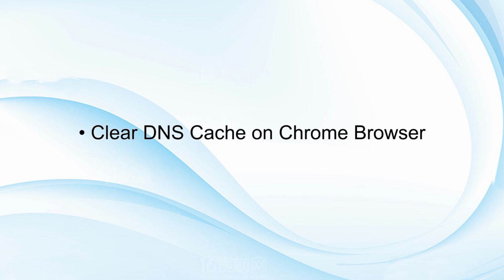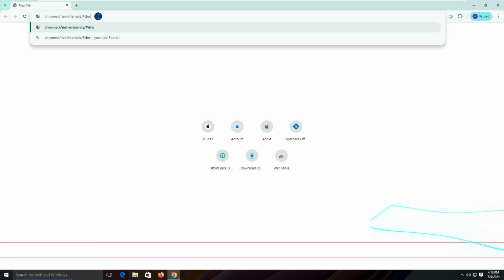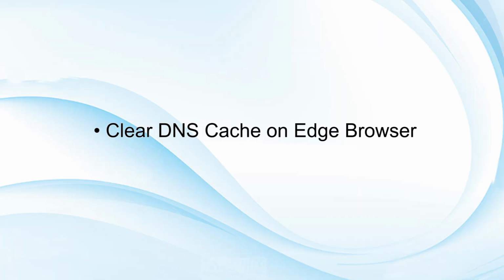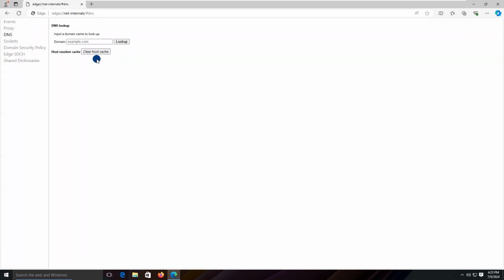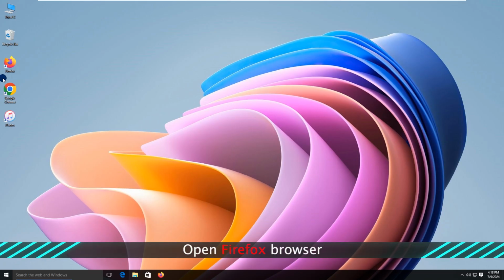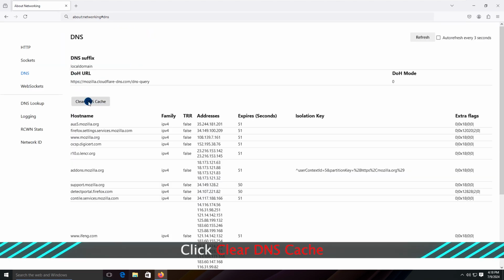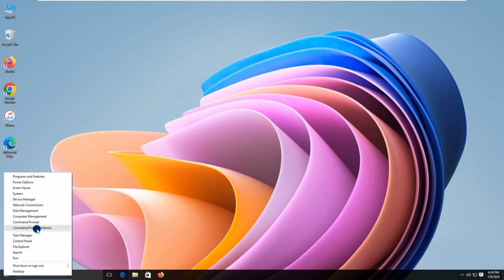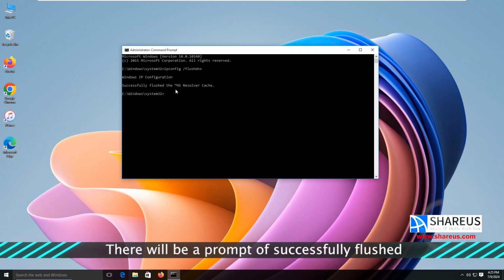How to Clear DNS Cache on Chrome, Edge, Firefox, and Windows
Too much DNS cache may raise many problems, so, how to clear DNS cache? We will cover the ways to clear on Chrome, Edge, Firefox, and Windows.
If you encounter issues where your browser loads pages slowly or can't load a specific website, clearing the DNS cache may be helpful.

Corresponding URL and Command
- Google Chrome: chrome://net-internals/dns
chrome://net-internals/dns is a URL used in Google Chrome to access the "net-internals" page, specifically focusing on DNS (Domain Name System) information and settings.
- Microsoft Edge: edge://net-internals/dns
    - Firefox: about:networking#dns
    - Windows: ipconfig /flushdns

Timestamp
00:00 Intro
00:11 Clear DNS Cache on Chrome Browser
00:37 Clear DNS Cache on Edge Browser
01:00 Clear DNS Cache on Firefox Browser
01:25 Clear DNS Cache on Windows